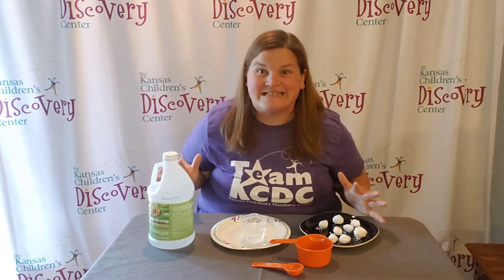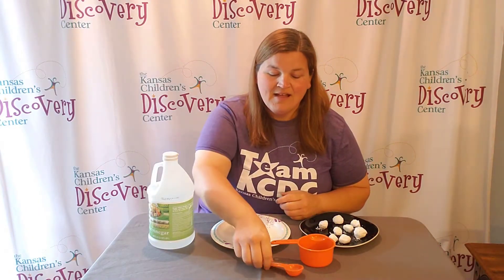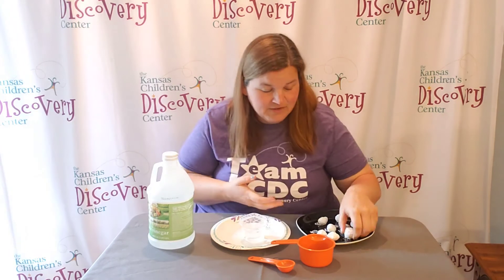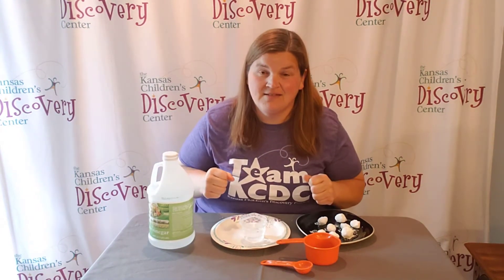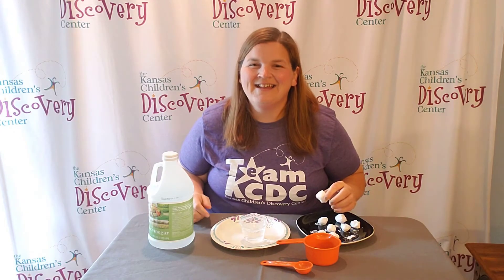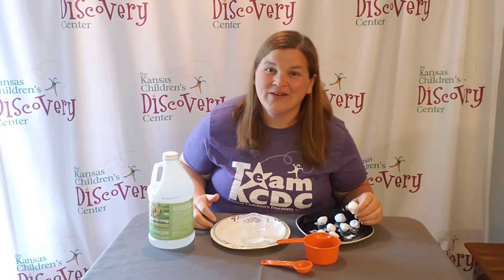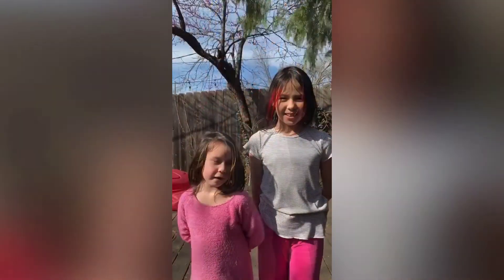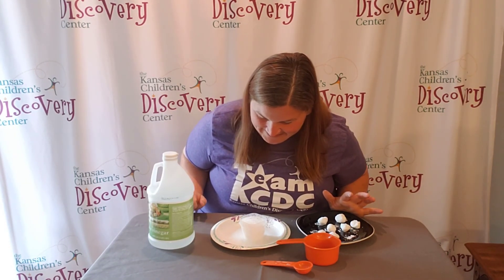Magical Chemistry Rocks: Discovery at Home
Today from Discovery at Home: As seen on KSNT this morning, we're making magical chemistry rocks with Caitlin Luttjohann, Director of STEAM Education at the Kansas Children's Discovery Center! This activity is a favorite here at the Discovery Center, where we like to use food coloring to create colorful rocks or hide treasures inside! Measuring ingredients helps children learn about volume, get familiar with numbers and encourages comparisons between small and large amounts, all important skills in learning math. This activity is powered by our friends at Evergy.